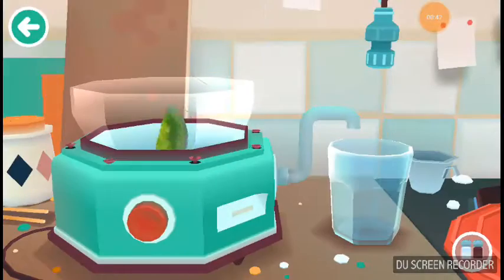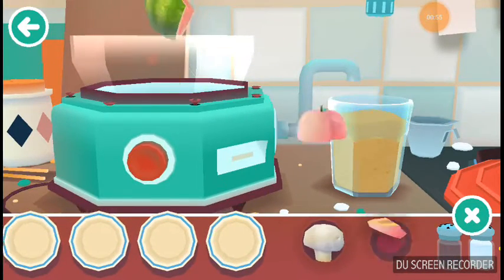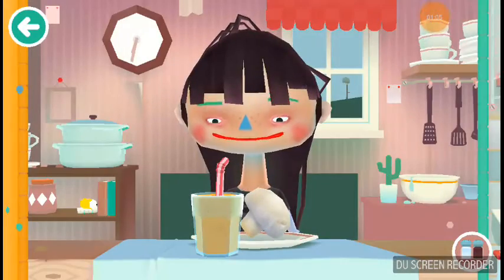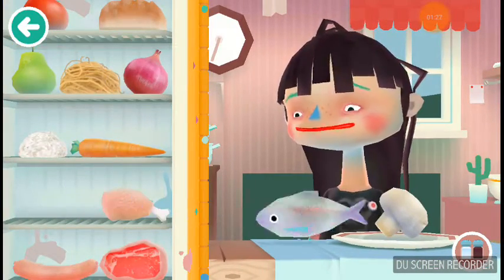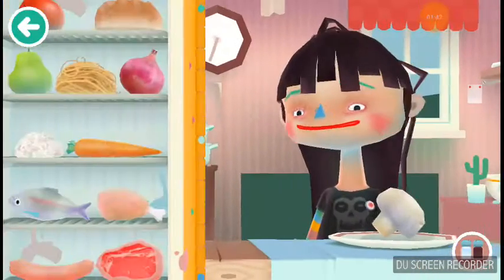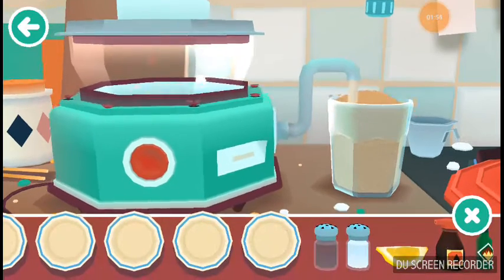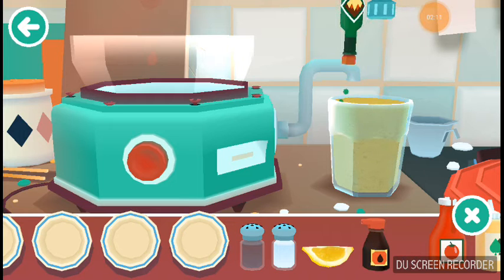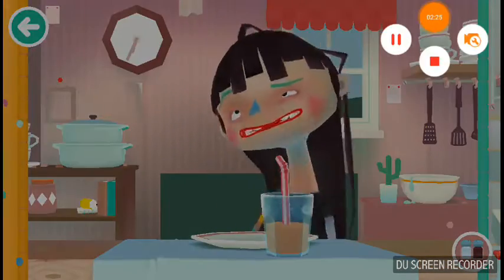Cooking with Ava:toca juice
She ended up getting food poisoning